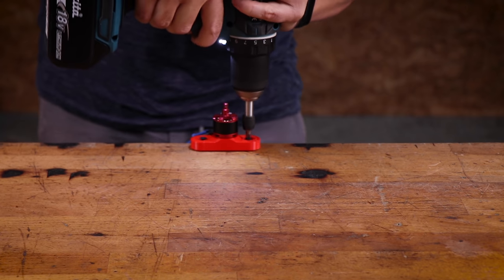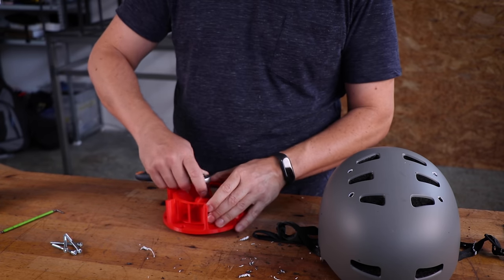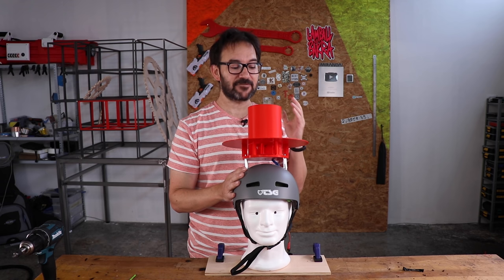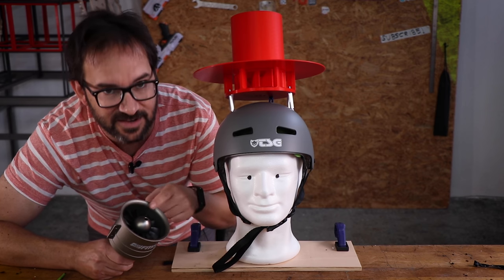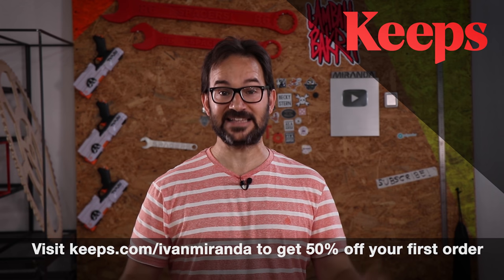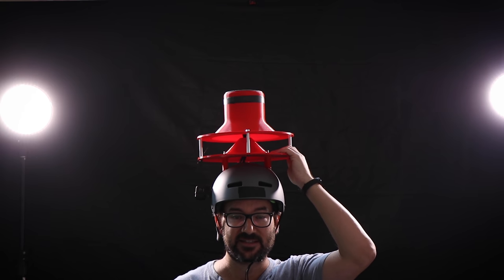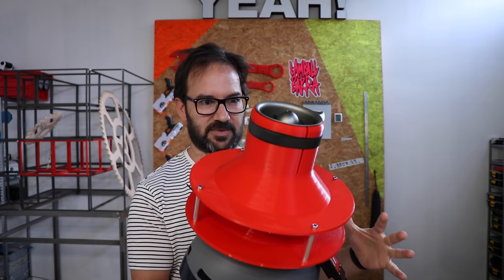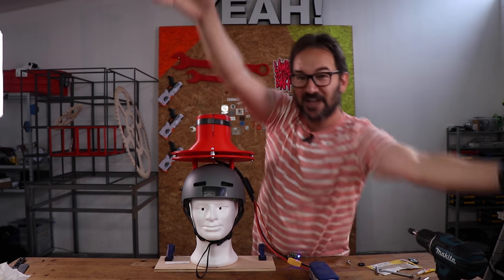TURBINE UMBRELLA HAT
I made a hat that keeps me dry in the rain, I think we've been stuck in the umbrella ages for too long so I wanted to give it a go to improve it. It certainly can protect you from the rain although it is super loud and not very practical. Every time you see a test there's an hour of cleanup after as the only place where I could make fake rain was inside the shop. The hose was probably way more intense than any rain that we usually get here but as I was expecting the weather wasn't going to collaborate on this one.

CHAPTERS:
00:00​ Intro
00:44 MkI build
04:16 MkII build
05:46 Keeps
07:26 MkII test
08:49 MkIII build
9:21 Final test